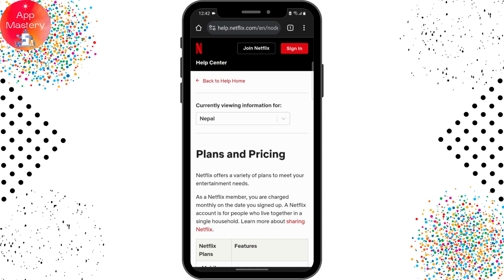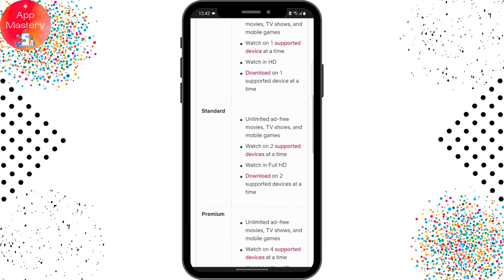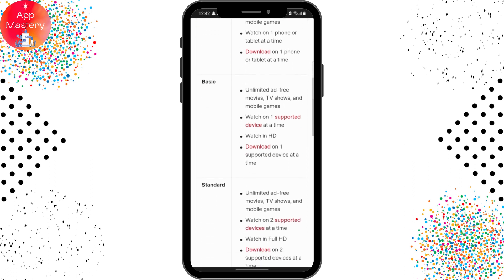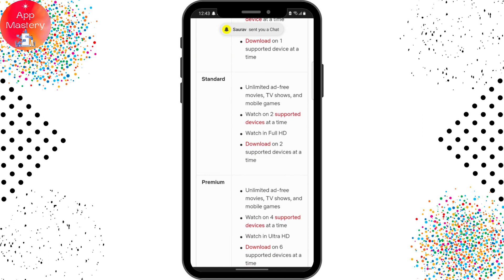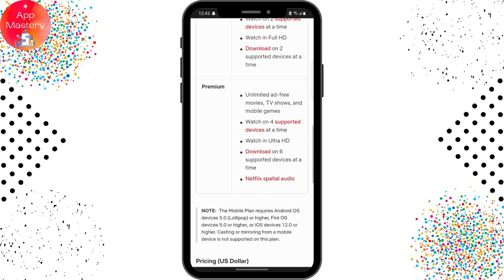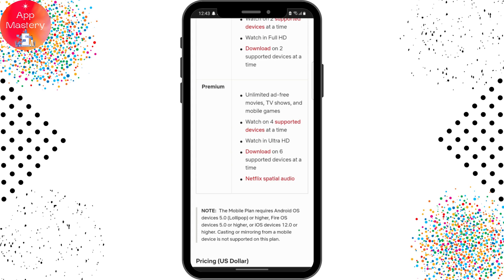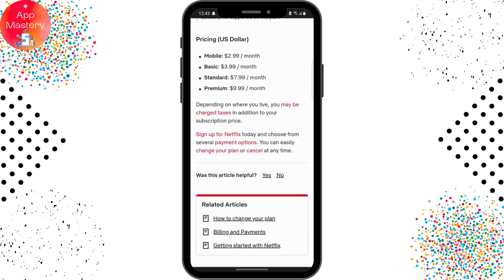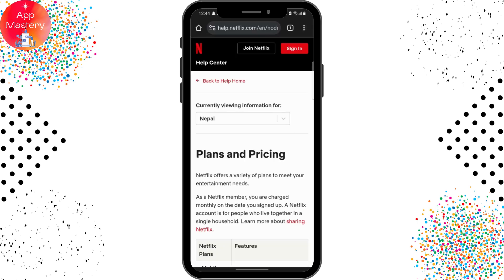How Many Devices Can Watch Netflix At The Same Time?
Welcome to App Mastery, your go-to source for all things related to streaming and apps. In this video, we'll address a common question: "How many devices can watch Netflix at the same time?" If you're a Netflix subscriber, it's essential to understand the device limits and concurrent streams allowed on your account. We'll provide a detailed explanation, including tips on how to manage your devices and share your Netflix account without exceeding the permitted number of streams.

Timestamps:
00:10 - Understanding Netflix Device Limits
00:35 - Managing Concurrent Streams
01:05 - Tips for Sharing Your Netflix Account